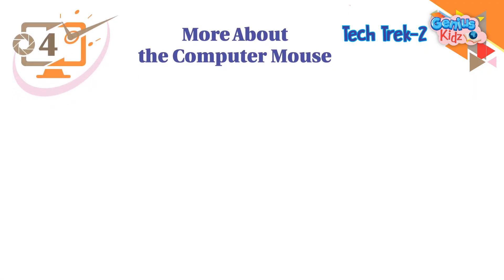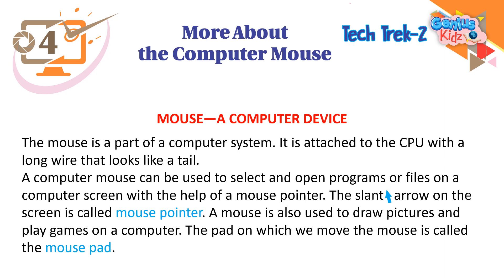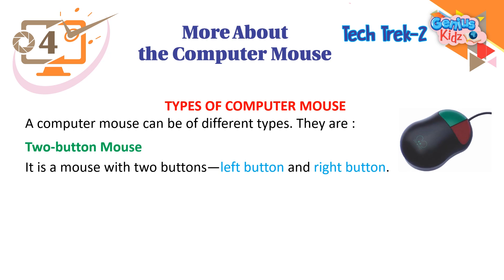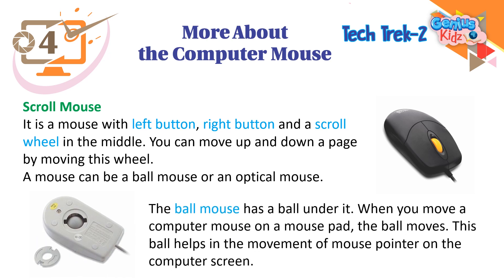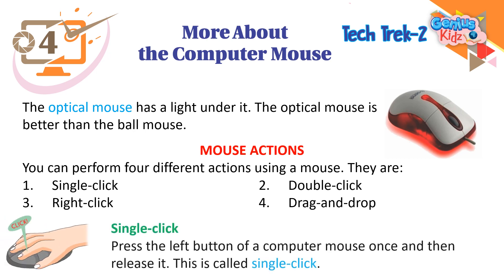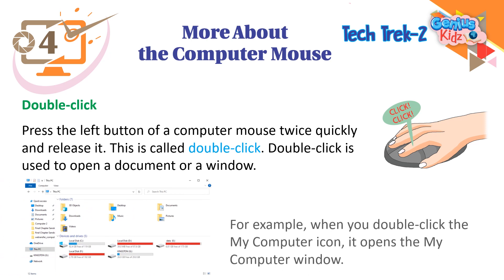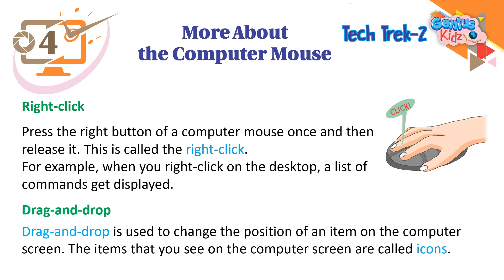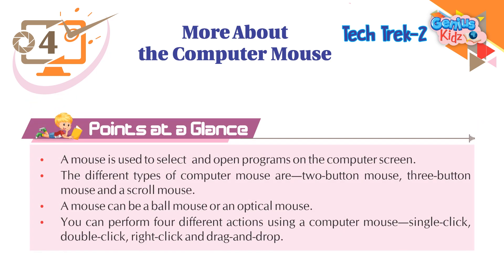4-More About the Computer Mouse | Tech Trek-2 | Genius Kidz | School Learning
4-More About the Computer Mouse
Tech Trek-2
Computer-2
Genius Kidz
School Learning